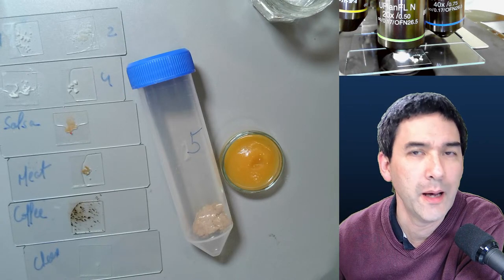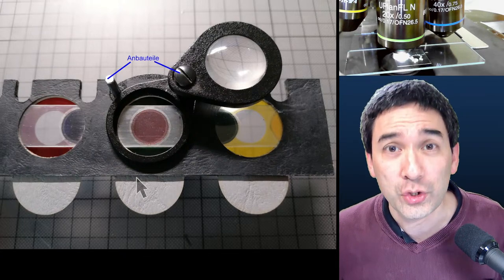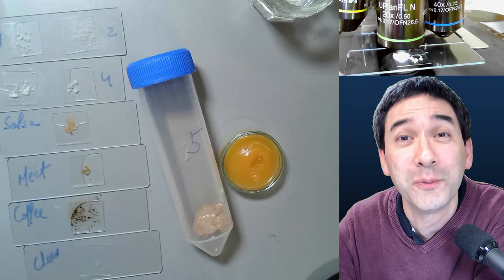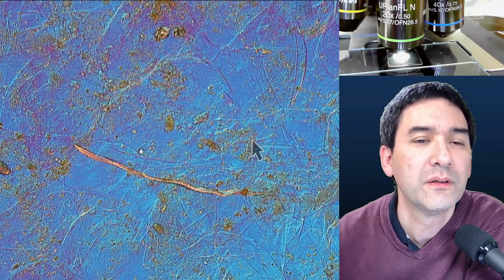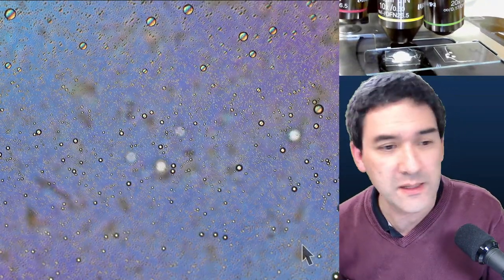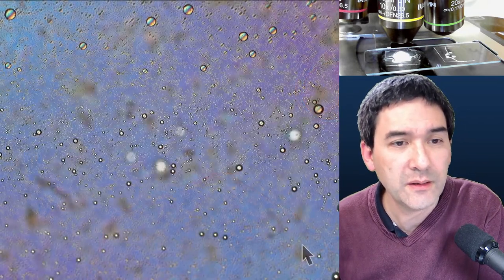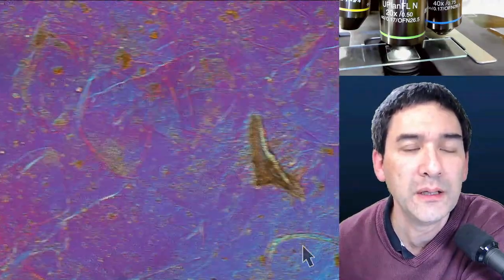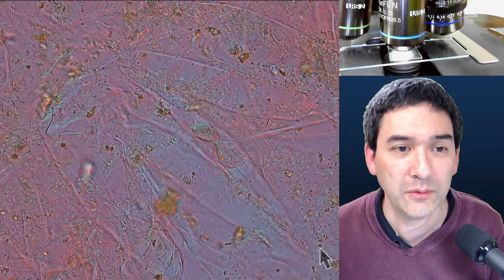Vegan meat microscopy | Food under the microscope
I bought some vegan meat and want to see how it looks like under the microscope.

SW200DL (introductory microscope)
Slides, Cover Glasses